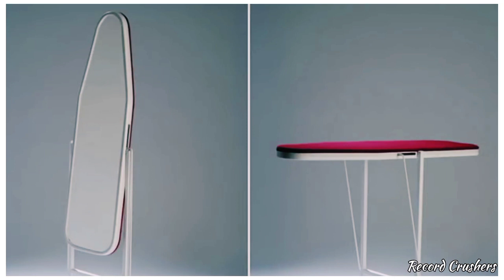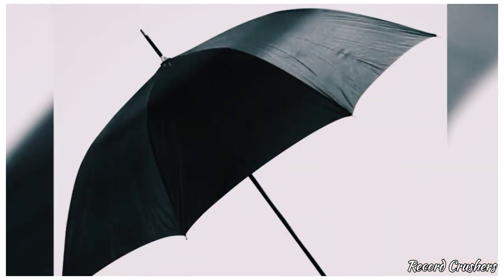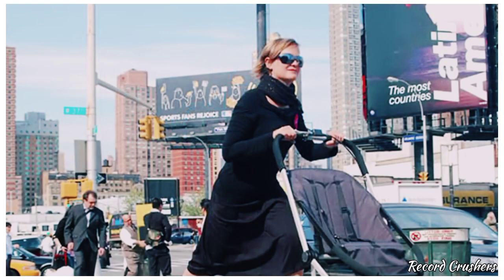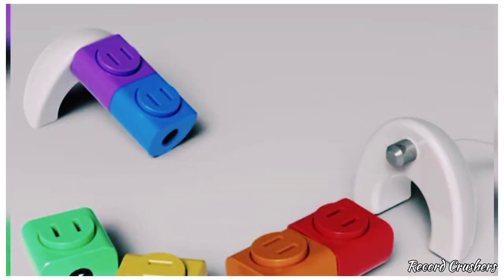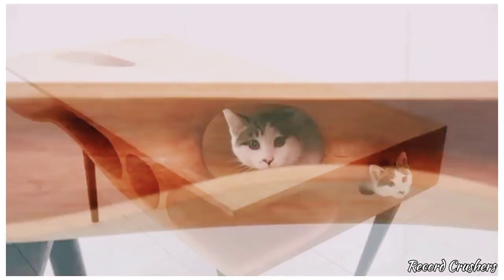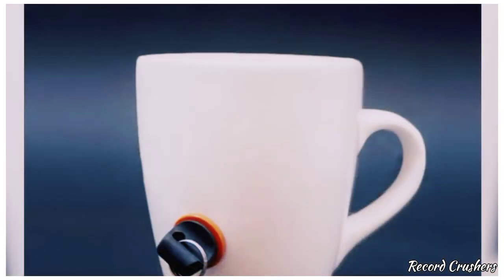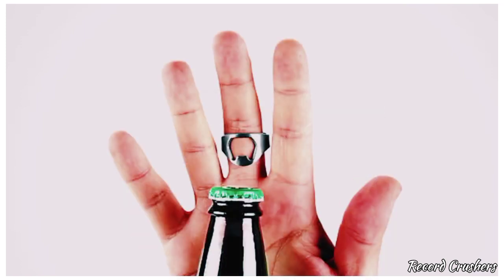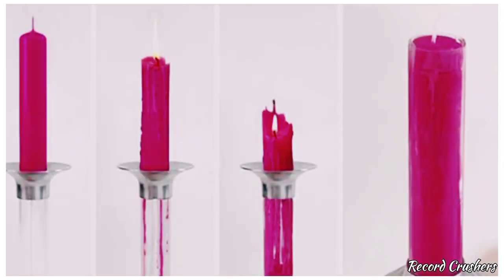Unveiling the Hidden Wonders - Top 15 Inventions We Shouldn't Live Without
In this exciting video, we present the top 15 inventions we shouldn't live without. Prepare to be amazed as we explore groundbreaking innovations that have revolutionized our lives. From life-saving medical devices to game-changing technological advancements, these inventions have reshaped the way we live and interact with the world around us. Join us on this incredible journey of discovery and appreciation for human ingenuity.